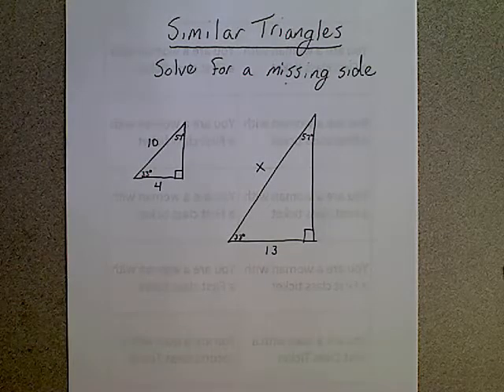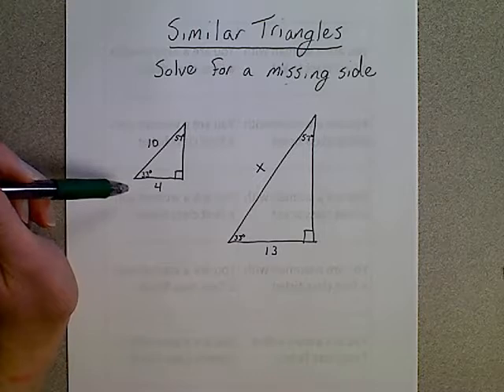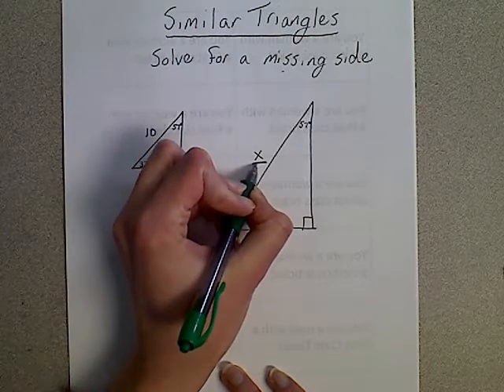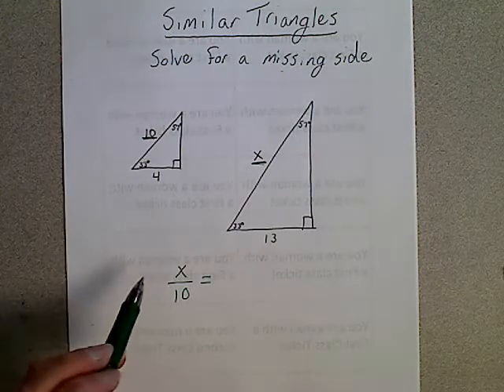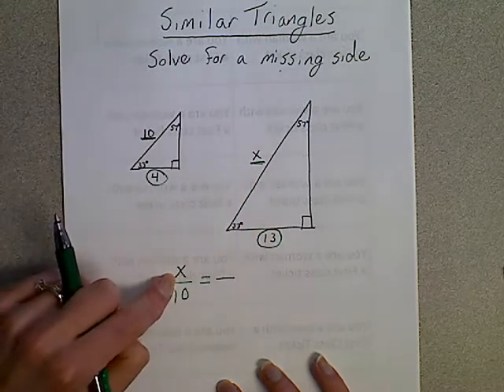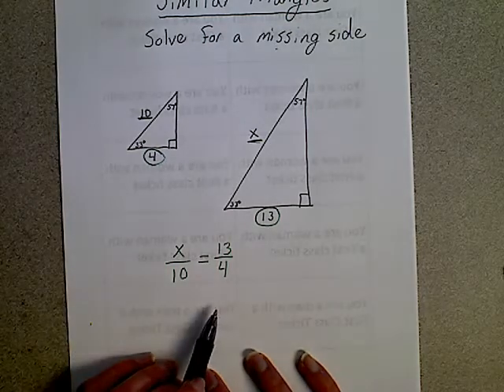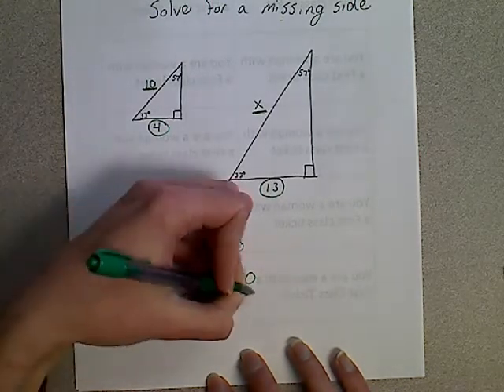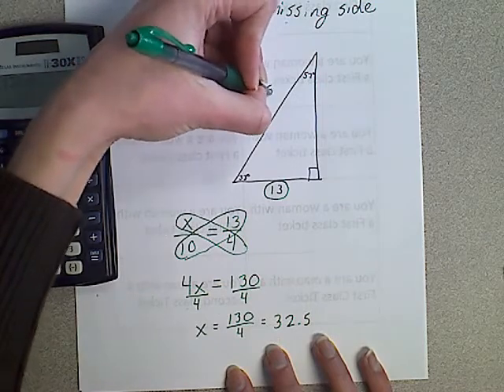High School Math - Geometry - April 14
Solving Problems with Similar Triangles